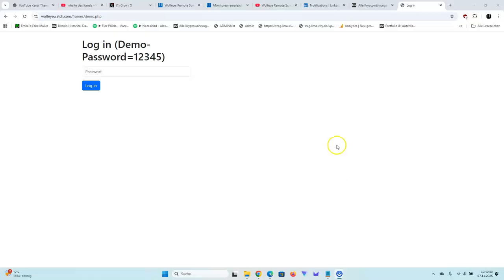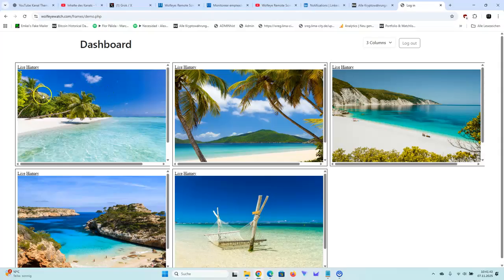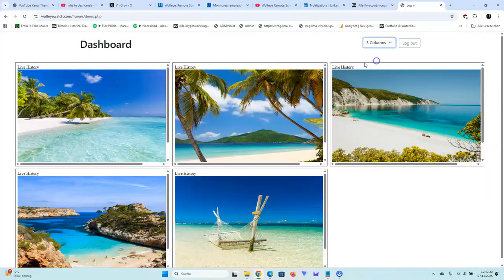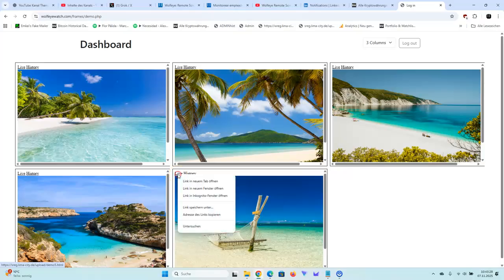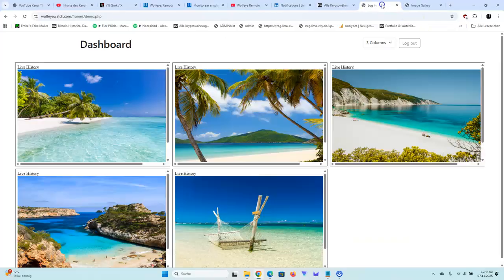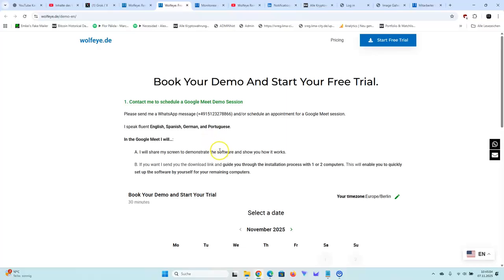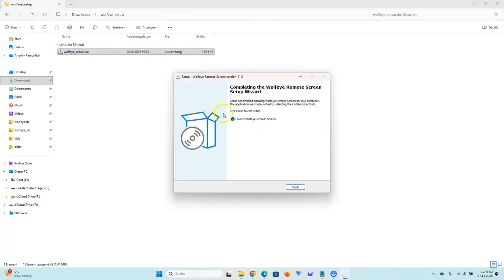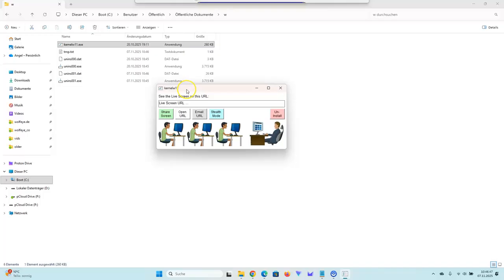How to Detect Unauthorized Software or Apps with Wolfeye Remote Screen